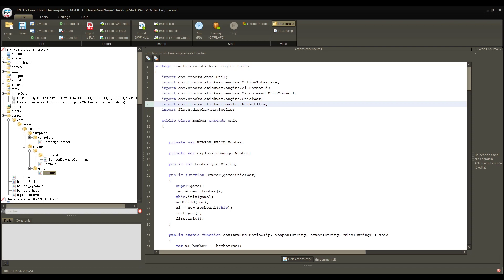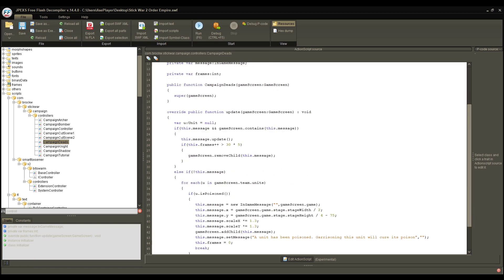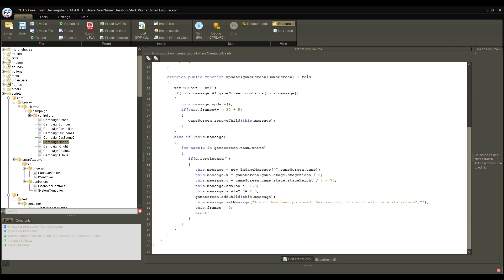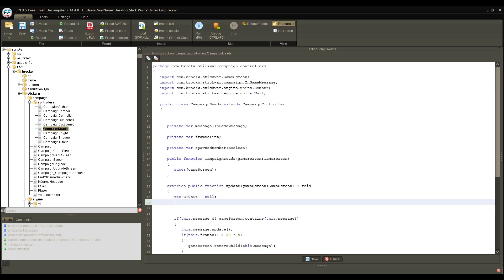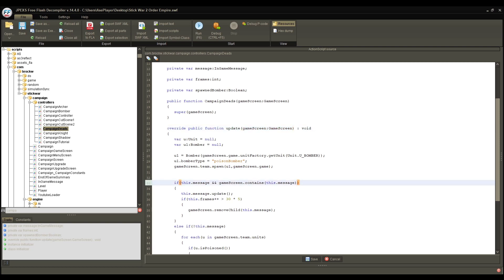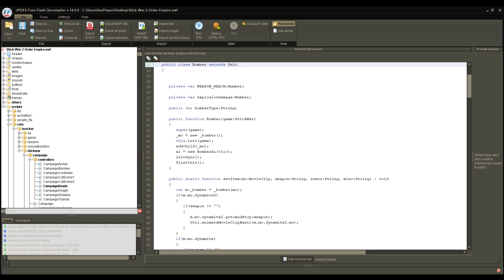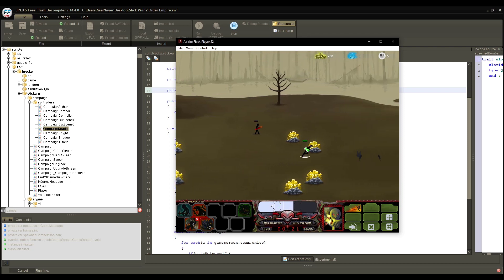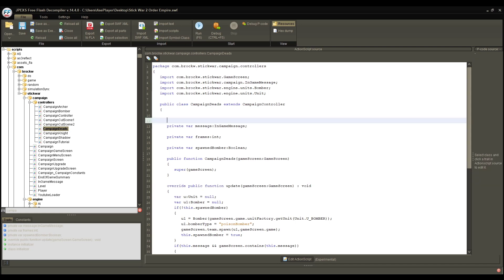Spawning Custom Units With Campaign Controllers! - How To Mod Stick War 2! (Episode 4)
Hey guys, AsePlayer here and welcome to my Stick War 2 modding tutorial series! This episode will focus on taking our Custom Unit that we created from last episode and learning how to actually spawn it into a level!

I don't know how in-depth I will be going, that entirely depends on if you guys find it interesting and useful. I am here to spread the knowledge I have acquired to curious minds :)

Chapters:
0:00 Intro
0:41 Campaign Controllers
2:35 Modifying Campaign Controller
5:48 Fixing Bomber Script
6:04 Editing Campaign Constants
6:51 Recap
7:12 Result!
8:00 Extra Info About Controllers
8:55 Outro